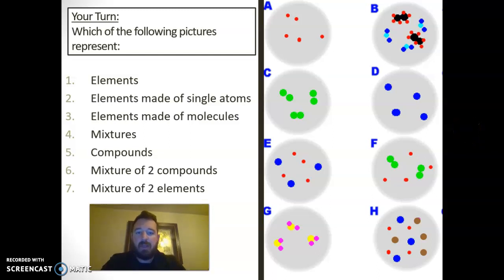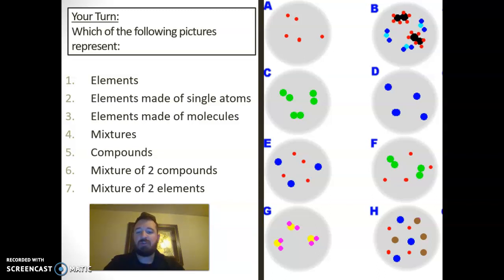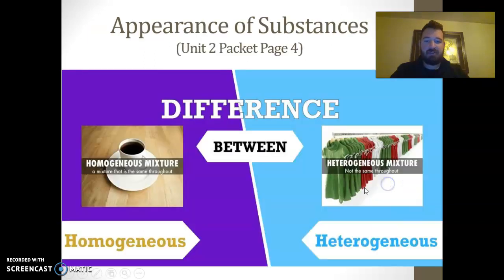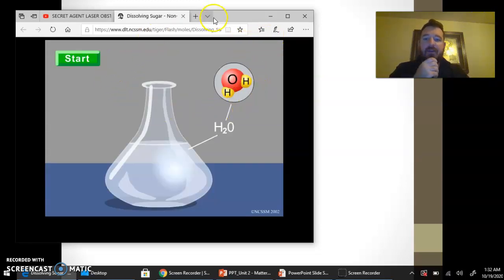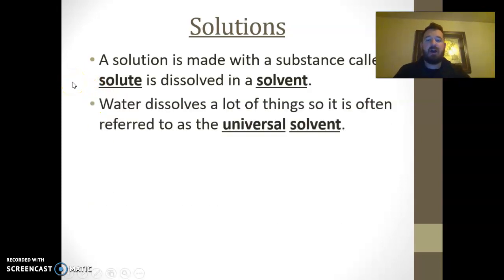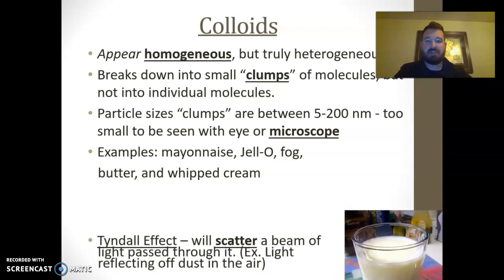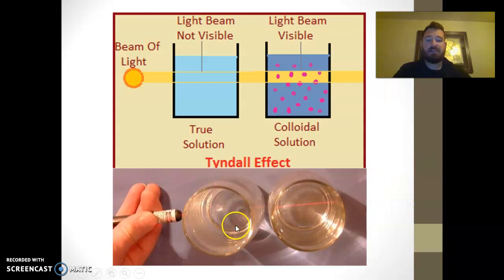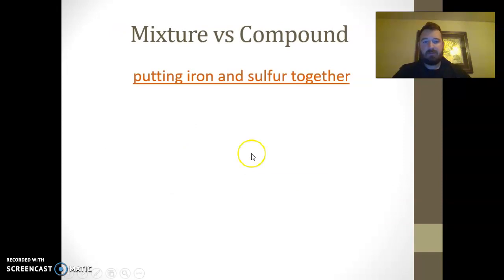Types of Mixtures